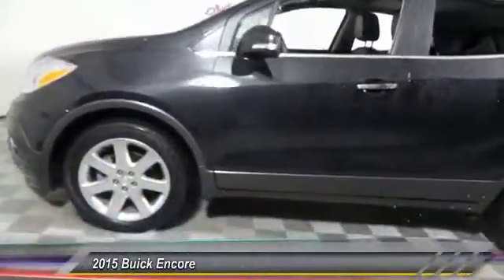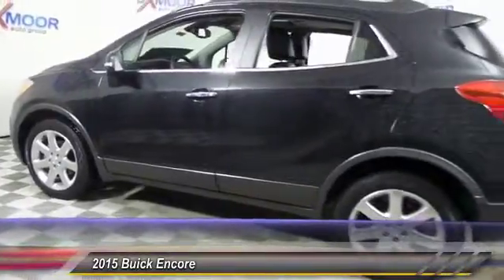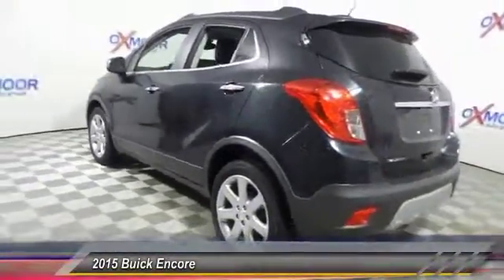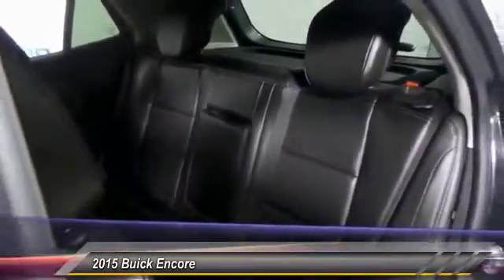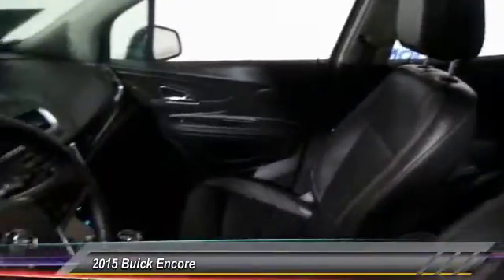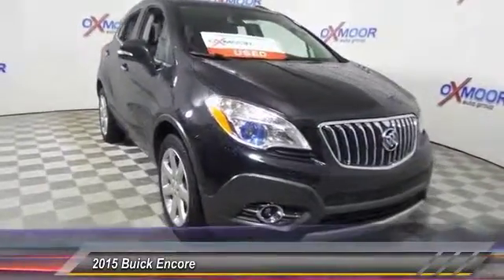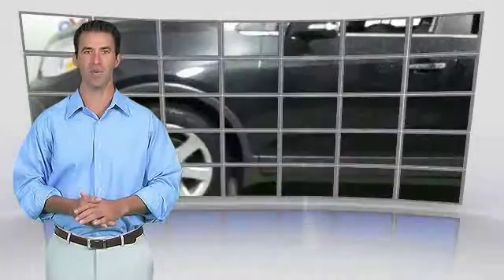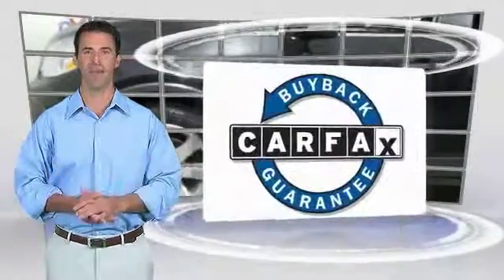2015 Buick Encore Louisville KY T39600A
Oxmoor Toyota
8003 Shelbyville Road Louisville